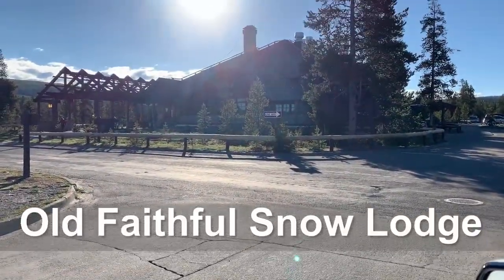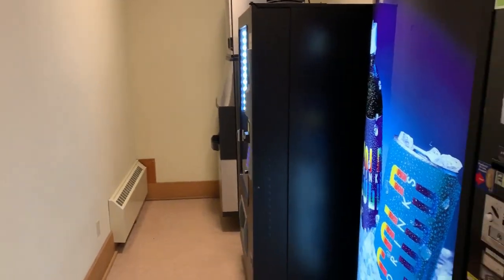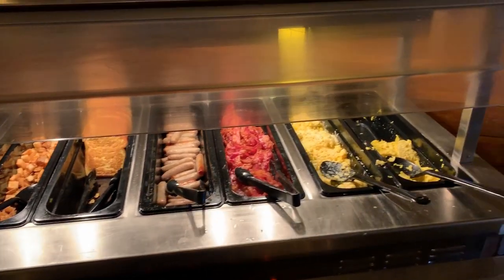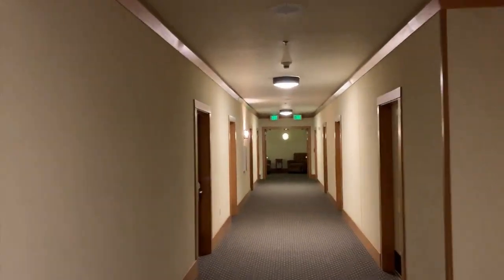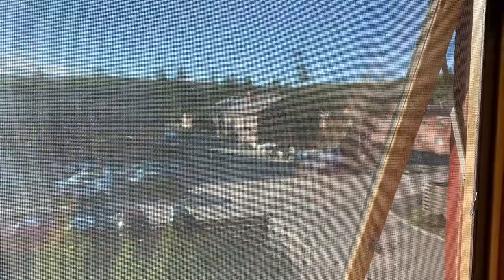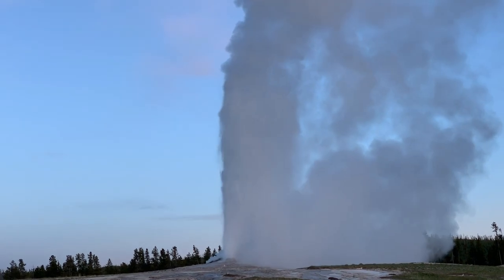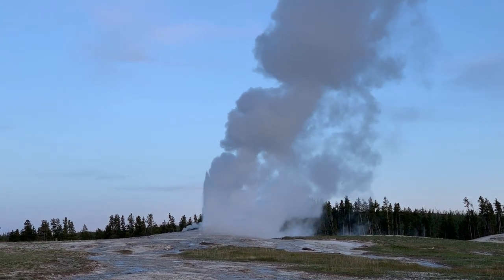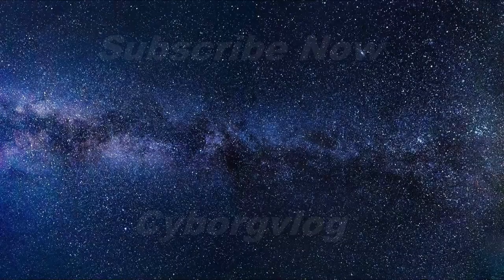Old Faithful Snow Lodge - Review and Walk-through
This video is a review and walk-through of the Old Faithful Snow Lodge in Yellowstone national park. Get a look at the inside of the lodge, and figure out where things are. I also answer the question, “Should we stay in the park?”

I stayed in the Old Faithful Snow Lodge in June of 2019 during my first trip to Yellowstone National Park. It took a year of planning, but was one of the best vacations I’ve had. I stayed in the park to take advantage of the three days I had to explore Yellowstone. I took a tour around the lower loop, drove the upper loop myself, and had a fun Cowboy Cookout in Roosevelt.

This trip became more of a priority a year ago when I found out I had a heart problem.  Since I had my pacemaker surgery it has changed my outlook on life. I have a new sense of urgency when it comes to doing things I normally wouldn't have done before.  This video is part of a series of videos of me doing things "with" my pacemaker.

 Cybogvlog Adventures is a tongue-in-cheek title, but these "adventures" probably wouldn't be happening if I didn't have a problem with my heart. I’ve got to get things done, experience new things, and live life while I can.